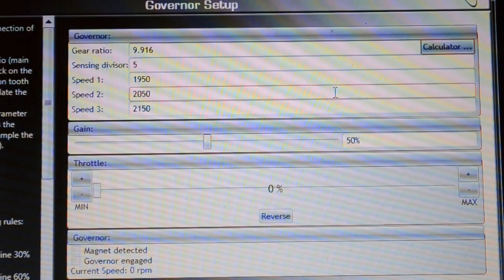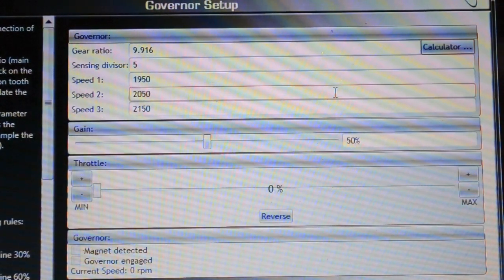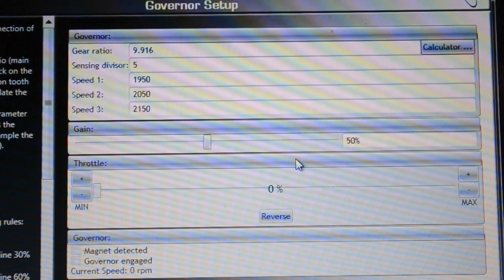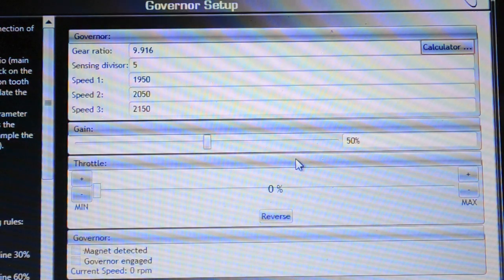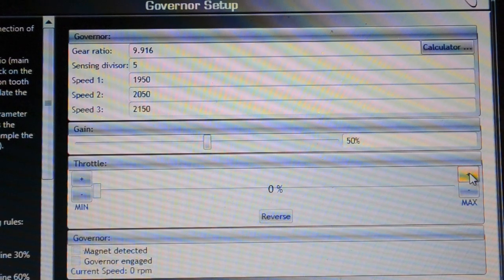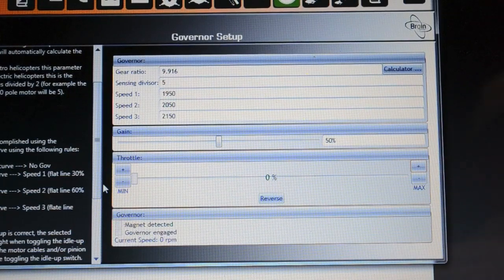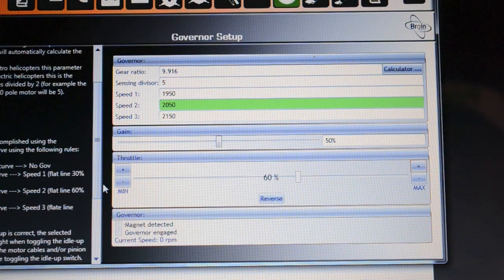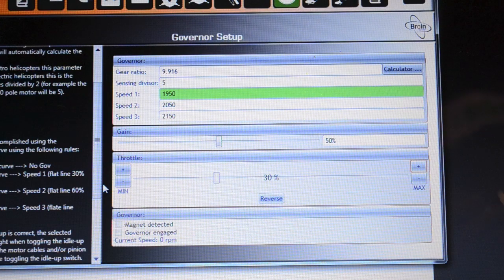Synergy E6 Build Video - Part 7 - MSH Brain Gov Programming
In this video segment, I will take you through the basics of programming the governor, calibrating the throttle range to the ESC, and testing the desired head speeds on the bench. It is important to note that in this video I am using a Castle ICE2 120HV ESC. The end point setup varies slightly from one ESC manufacturer to another. Please consult your ESC's documentation to adapt to your needs.